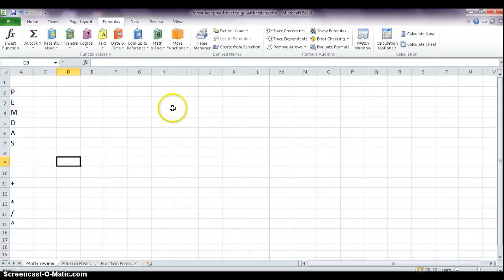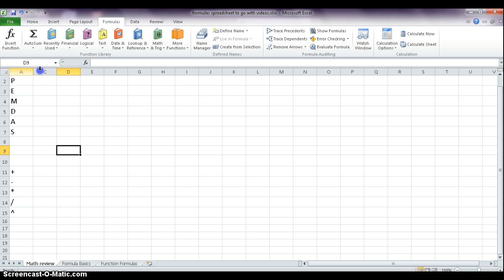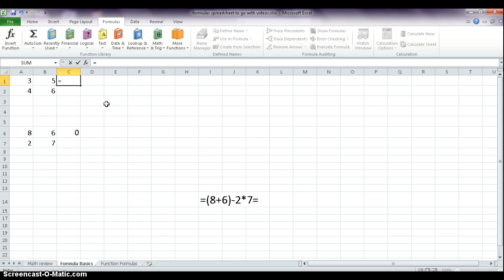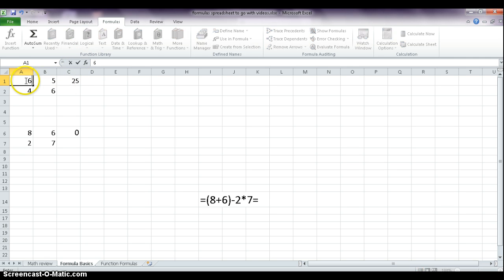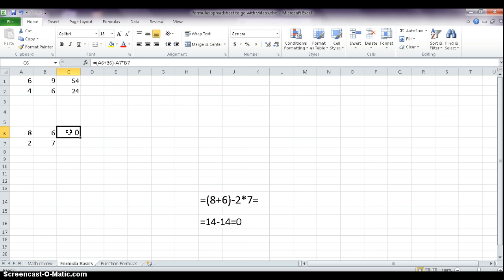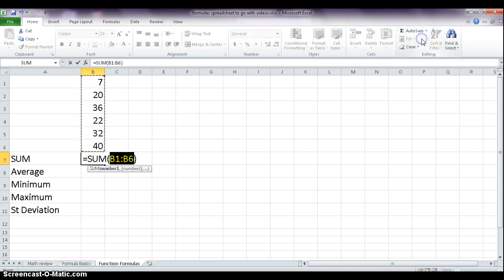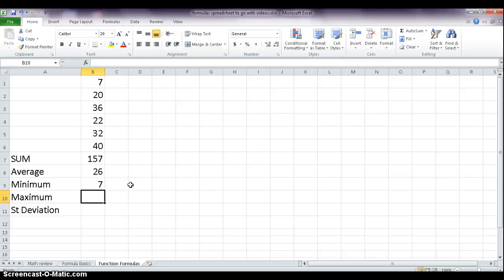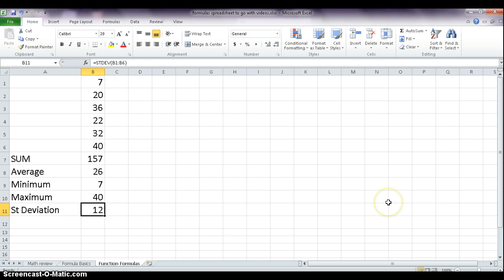How to Create formulas in Excel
Learn the basics of creating formulas in Excel